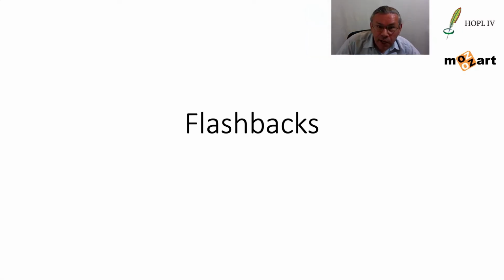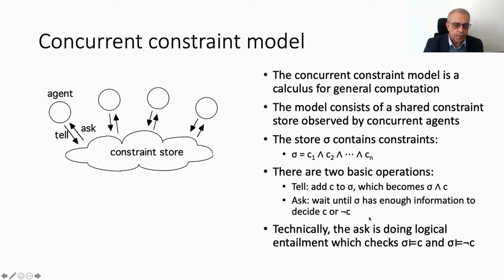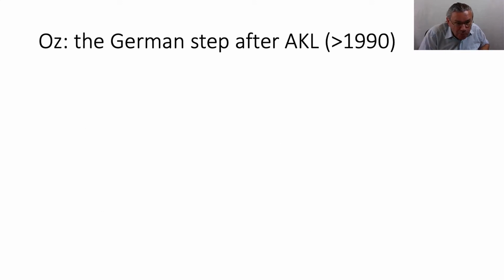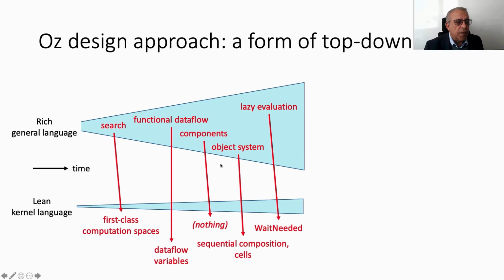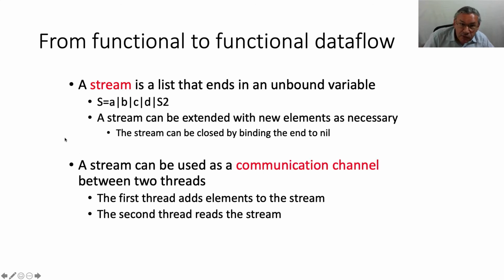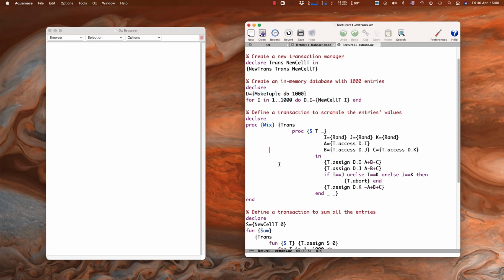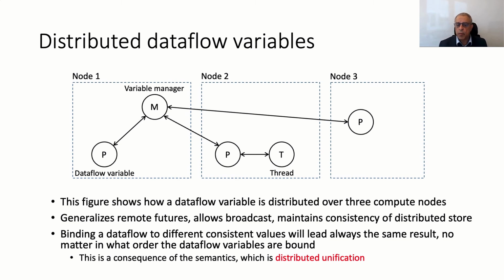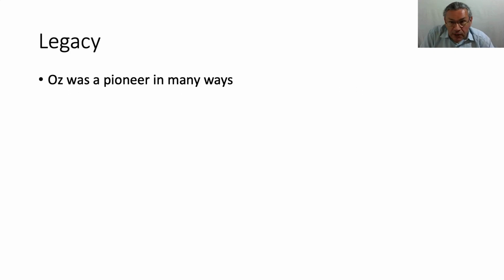The history of Oz in ACM HOPL IV 2021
The history of Oz in the ACM conference HOPL IV